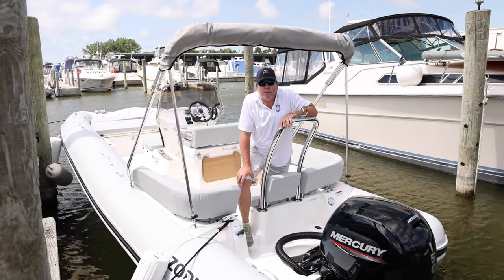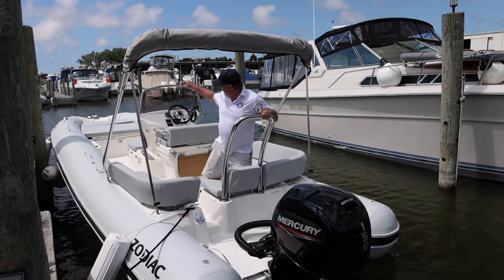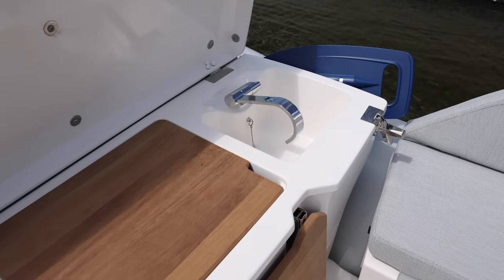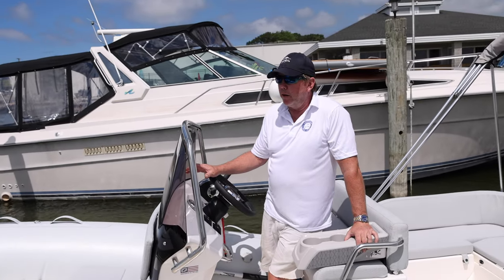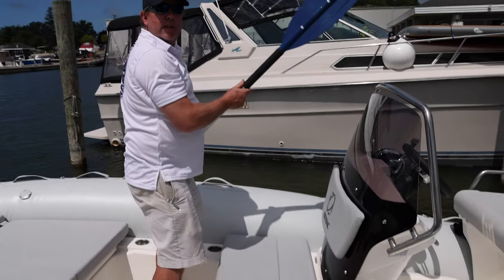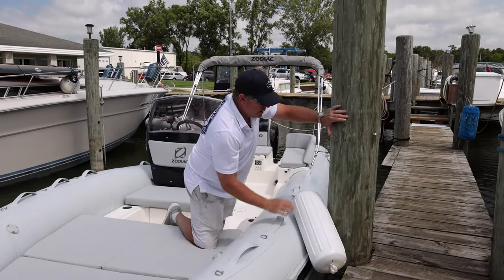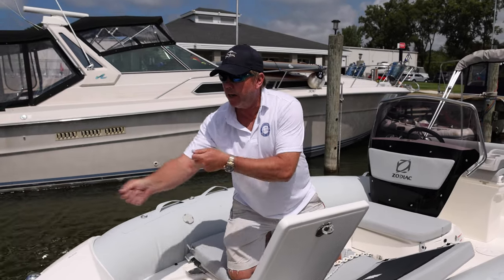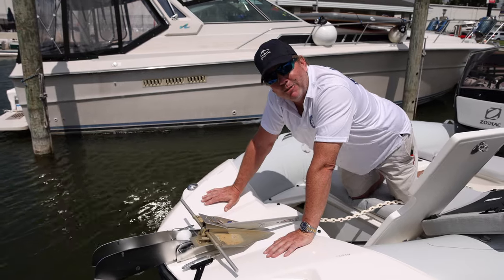Introducing the Zodiac N-ZO to our Freedom Boat Club Fleet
N-ZO is the perfect combination of luxury, adaptability, durability, and comfort.

The exclusive N-ZO line is fortified with the latest in Zodiac Nautic technology, which is designed to provide you with the safest and smoothest on-the-water experience possible. The deep V-hull, enhanced with our exclusive Zodiac Nautic Shell technology, provides unmatched handling capabilities. The deck-layout was designed with passengers’ comfort and safety in mind, offering safe on-board mobility to passengers while docked or moving. To ensure maximum comfort and spaciousness, the new “Air Console”, minimizing space and maximizing interior capacity.